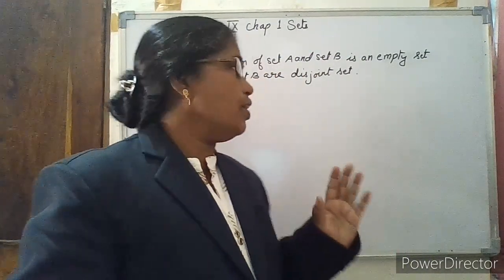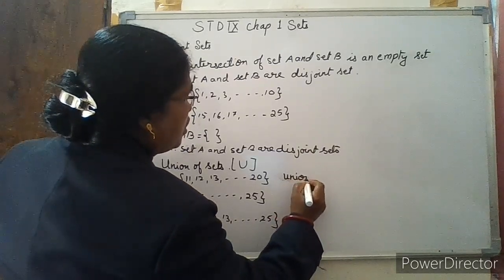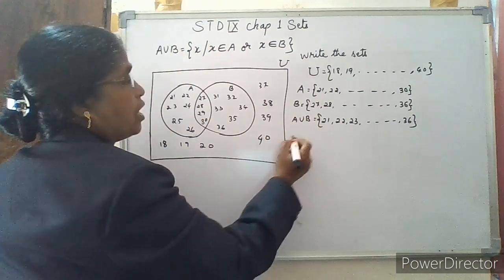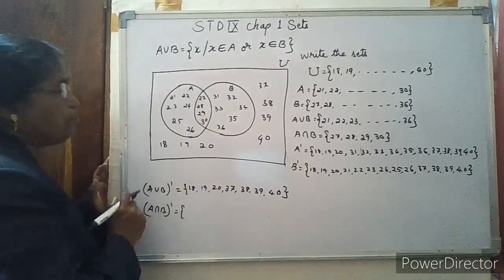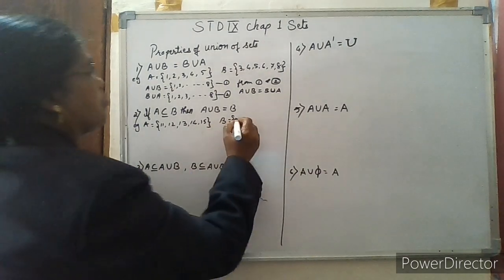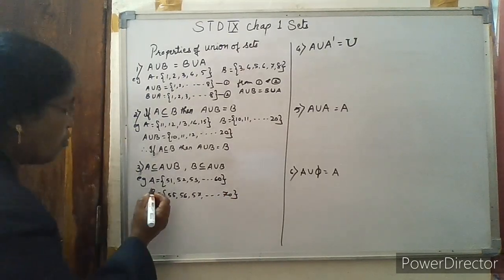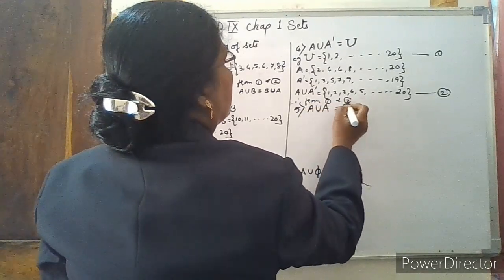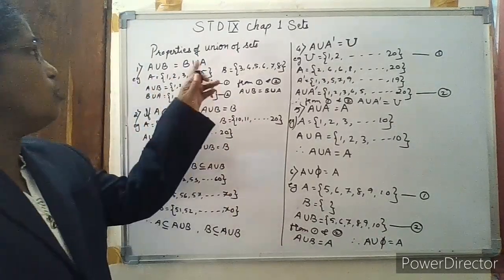Cp no 1 Sets. Topic - disjoint sets, union of sets & its properties